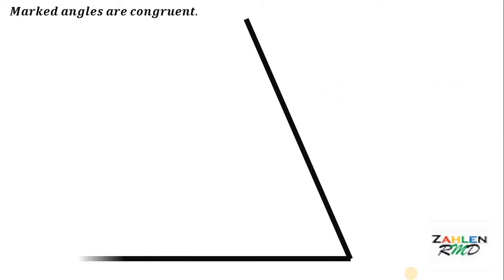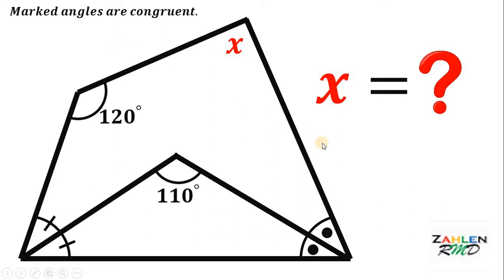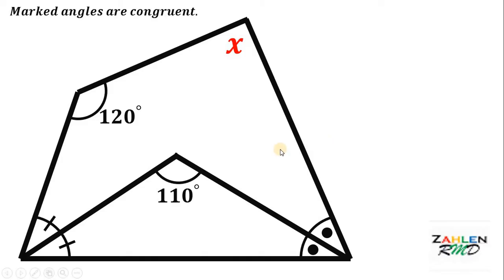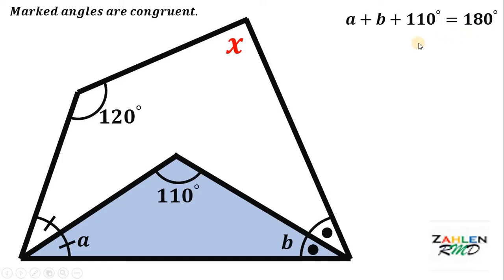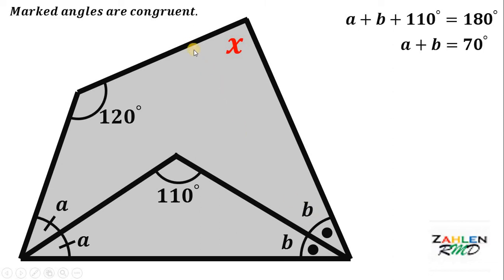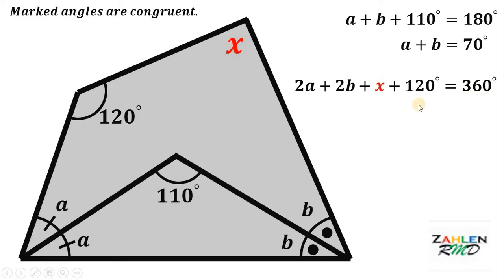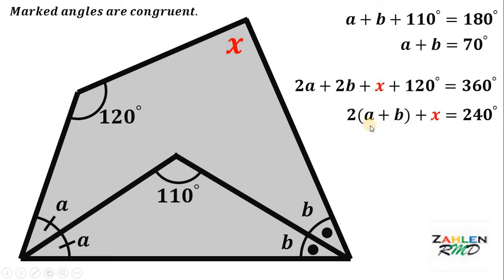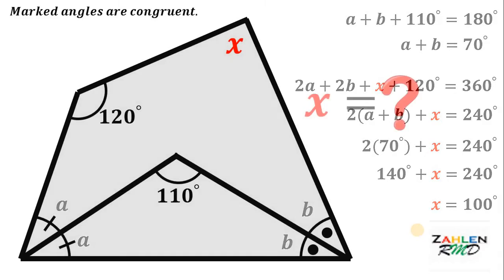1-MIN GEOMETRY CHALLENGE | SOLVE FOR ANGLE X